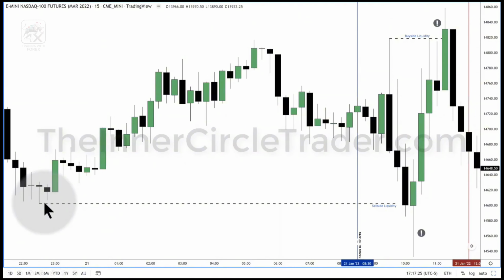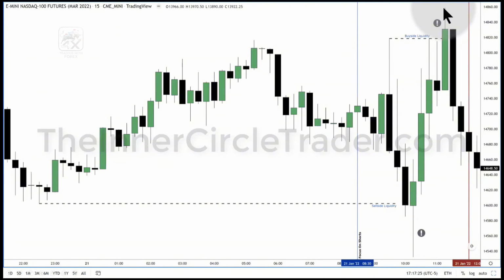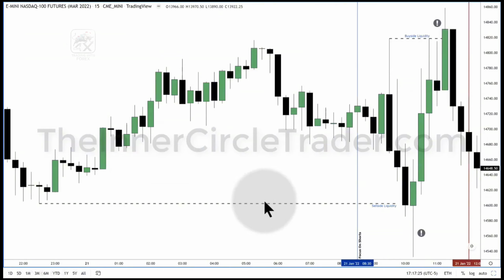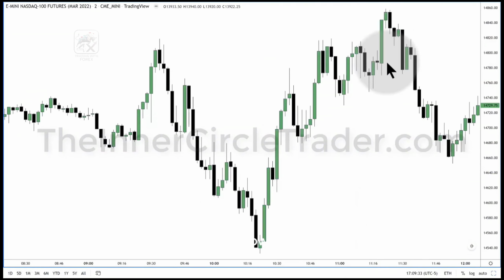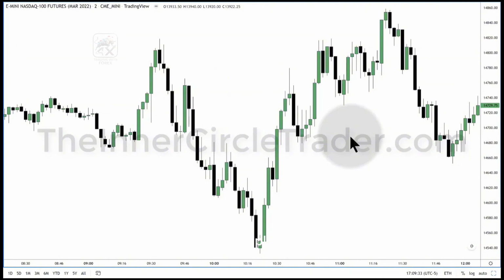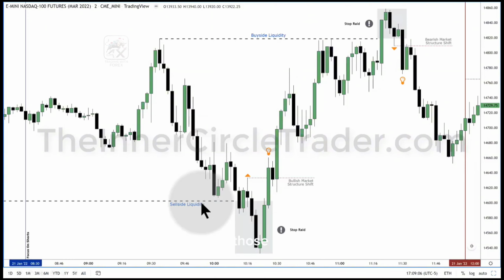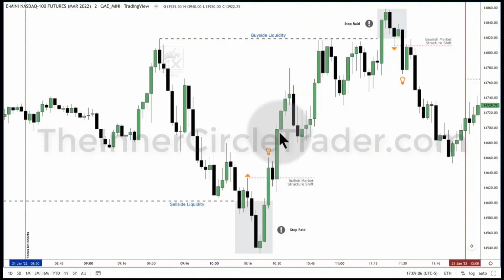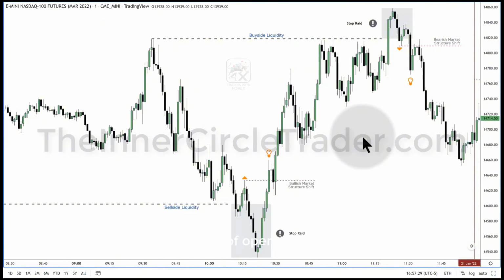This Is How Algorithms REALLY Move Price 🔥 | ICT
This video explains how price is actually delivered intraday using ICT’s algorithmic model — not indicators, not opinions, and not guesswork.

Based on the teachings of Michael J. Huddleston (Inner Circle Trader), this lesson breaks down how liquidity, high-frequency algorithms, and intraday market structure work together to move price with precision.
You’ll understand why most traders consistently end up on the wrong side of the market — and how the algorithm only reveals its true intent after liquidity is taken.

In this lesson, you’ll learn:

Why equal highs and equal lows act as magnets for price

How sell-side and buy-side liquidity are raided before real moves begin

The difference between a market structure shift and a market structure break

How to anticipate intraday direction without forcing bias

The role of Fair Value Gaps (FVGs) in price delivery

How order blocks form inside liquidity pools

Why price does not move because of buying or selling pressure

How high-frequency algorithms offer price and create expansion

Exact intraday execution logic using the 15m, 2m, and 1m timeframes

Time-of-day concepts: Asia, London, and New York sessions

Where low-risk entries and logical targets actually come from

🚫 This is not a strategy video.
✅ This is a model of how the market truly operates.

If you’ve struggled with failed setups, stops getting targeted, or price reversing immediately after entry — this lesson explains why from the algorithmic perspective ICT has taught for decades.

📌 All concepts and teachings are credited to ICT (Inner Circle Trader) and Michael J. Huddleston.